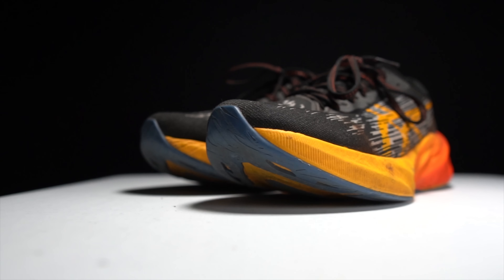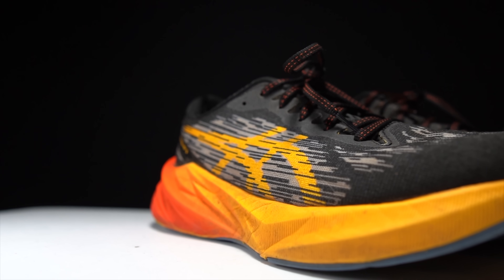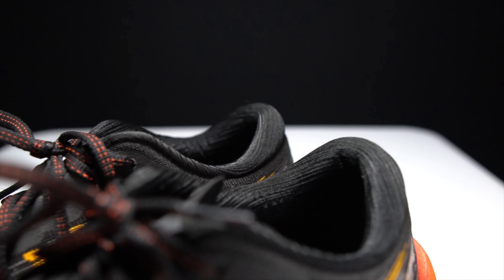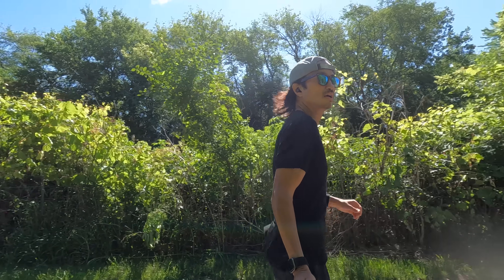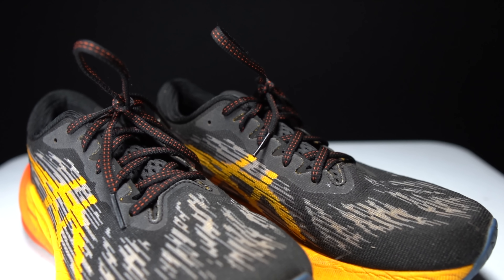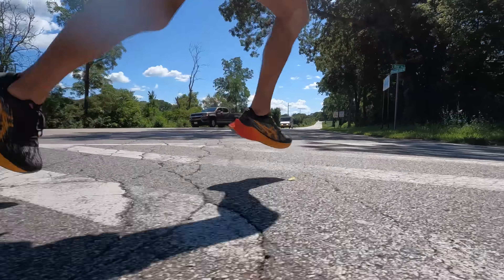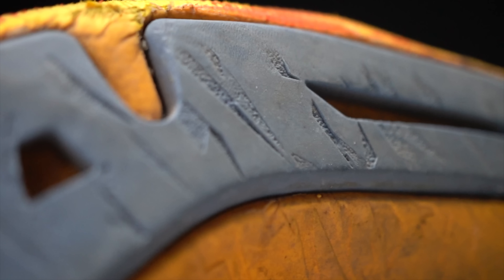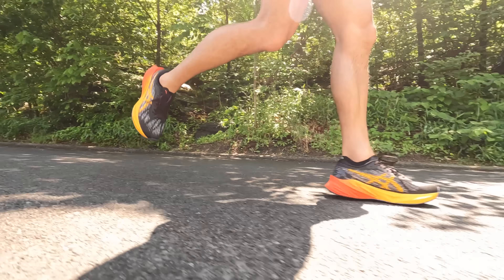Novablast 3 - Shoe of the Year - After 100 Miles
A good daily trainer needs to do just about anything. Easy runs. Long runs. And perhaps even some racing. The Novablast 3 does that better than any other shoe this year. And it does it in such an enjoyable way, I think it’s more important than any other shoe in 2022.
Release date: Sept 1

0:00 intro
0:51 Run testing
1:25 Disclosures
2:03 Specs
4:27 How I’ve Been Using Novablast 3
6:55 100 Mile Durability
9:40 Shoe of the Year

I should also note that I have done a lot of work with ASICS this year ahead of the World Championships in Eugene (ASICS is the official footwear and apparel sponsor of the meet). As a result, I have spent a lot of time with ASICS personnel while promoting and appearing at ASICS events. This presents ample opportunity for bias. Please feel free to consider that when weighing my opinions.